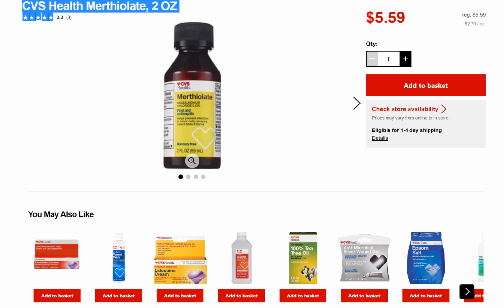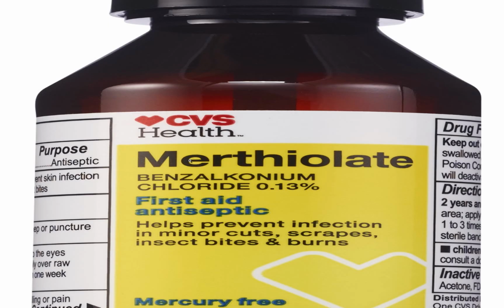How To Heal a Cold Sore or Fever Blister Fast